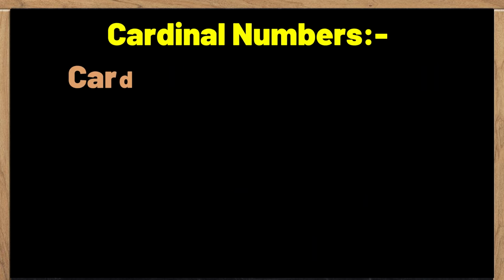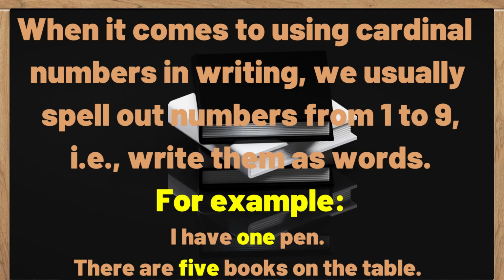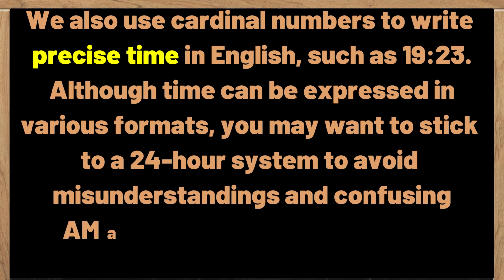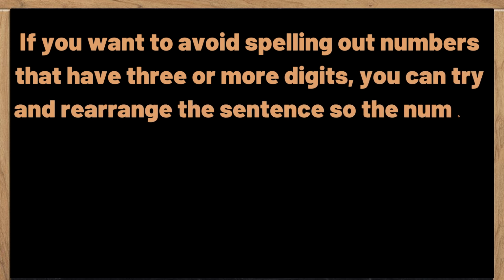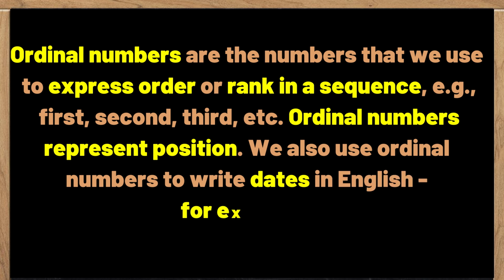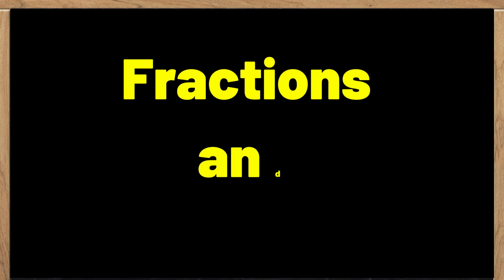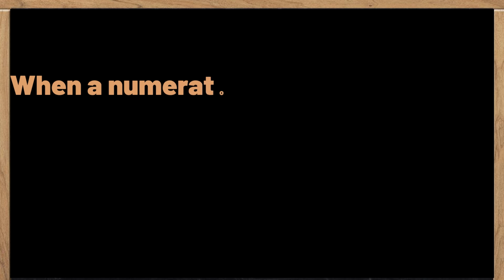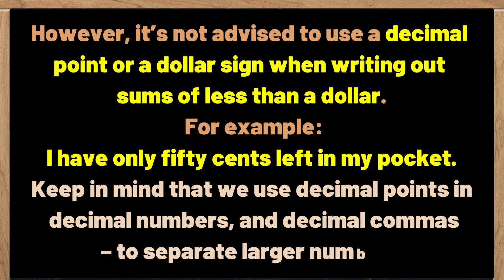How to Write Numbers in English Correctly: Main Rules! English Grammar!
We use numbers every day without even thinking about them – in our calendars, recipes, to-do lists, etc. Let's figure out how to use them in writing correctly.

Cardinal Numbers Vs Ordinal Numbers

Have A Wonderful Learning!!!